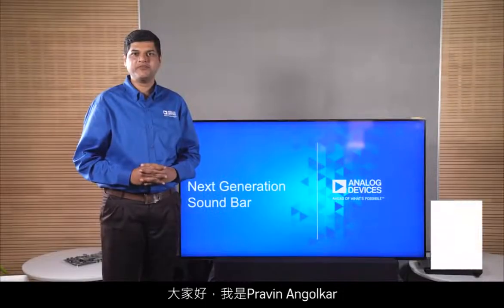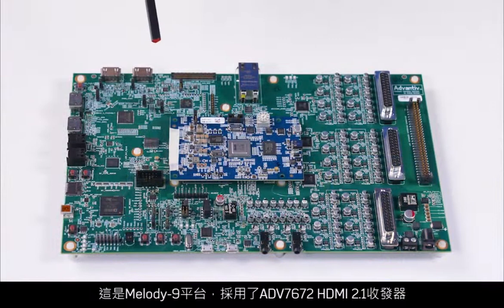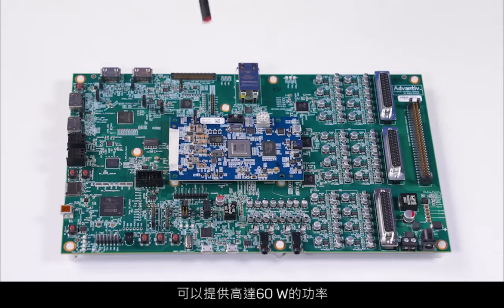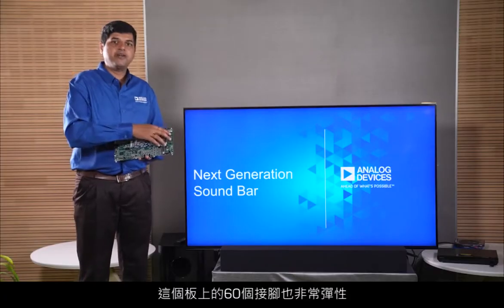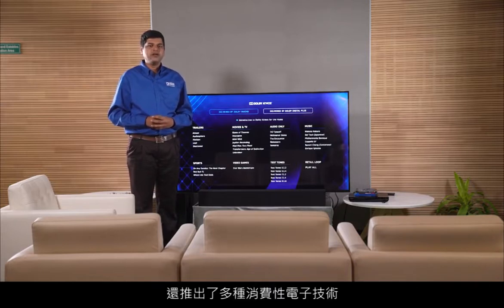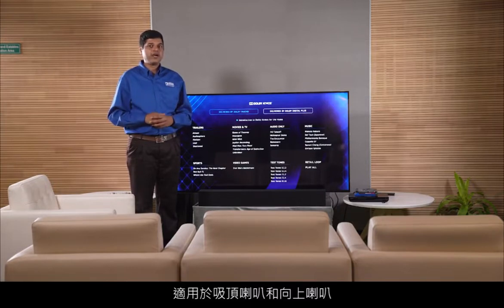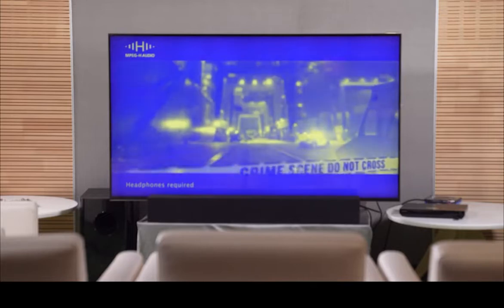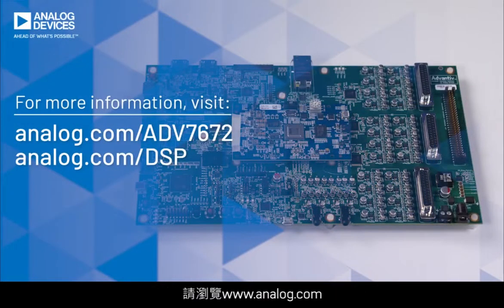卓越的聽覺享受！ 瞭解下一代音箱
本次將為大家展示音箱應用中嵌入的ADI技術，這些應用使用最新的HDMI 2.1收發器和DSP處理器來解碼Dolby Atmos、DTS：X和MPEG-H內容。